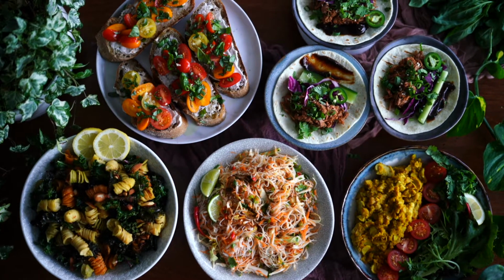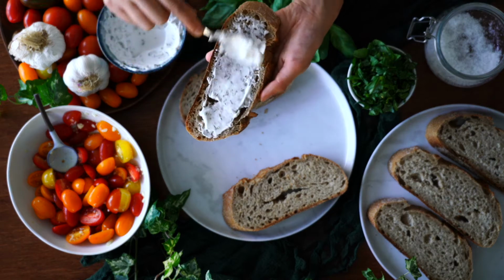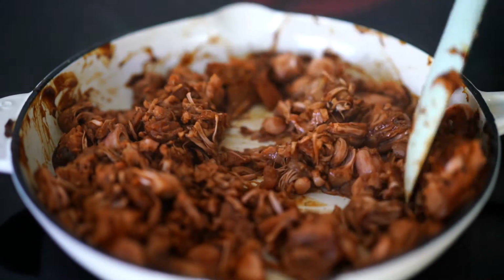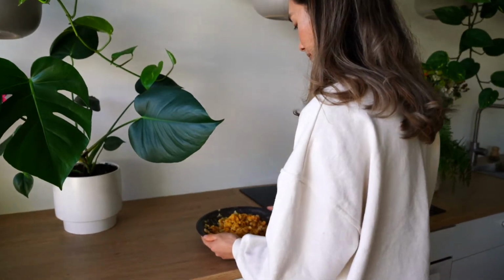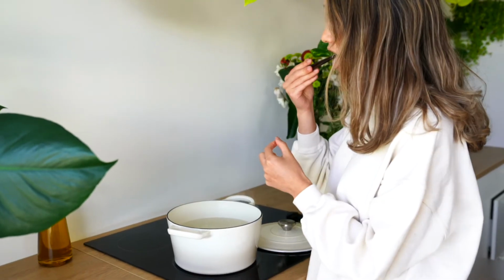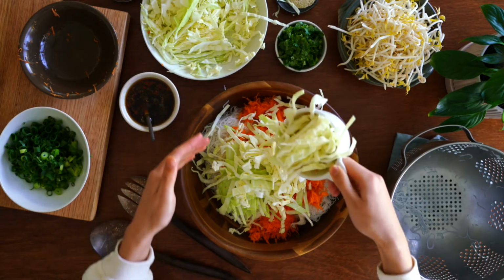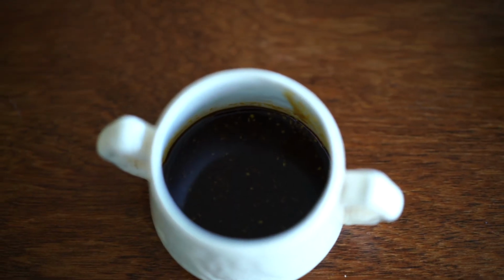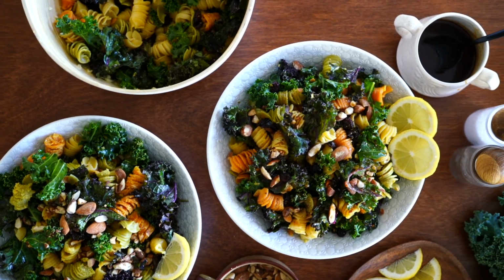15 MINUTE VEGAN RECIPES | 5 vegan meals for lunch & dinner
Hey friends! These 15 minute vegan recipes are here to save you and your hungry tummy! There are days when we don't have a lot of time to cook and so making a quick lunch or dinner in 15 mins or less is a wonderful thing! All of these 15 minute meals are vegan, easy, delicious and healthy!

🌿 15 MINUTE VEGAN RECIPES
0:44 Sweet and Sour Tomato Bruschetta
2:45 Hoisin Jackfruit Tacos
5:12 Chickpea Scramble Bowl
7:24 Vietnamese-inspired Vermicelli Noodle Salad
11:16 Rainbow Kale Pasta Salad

A nourished body is without a nourished mind, for mindfulness guides and topics